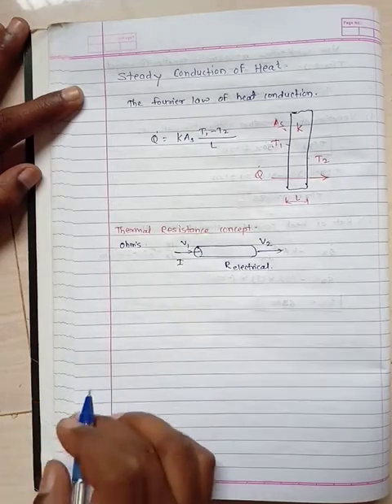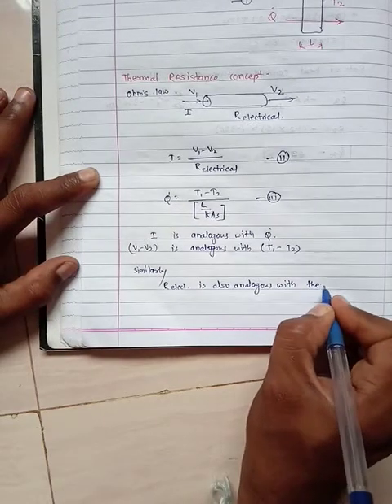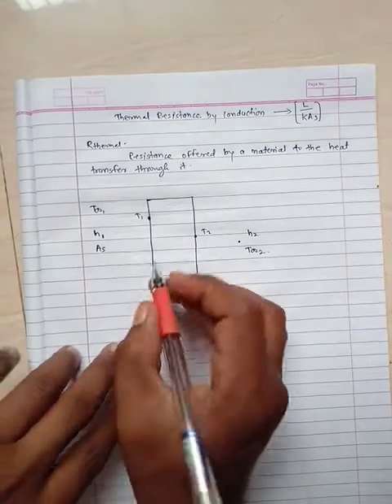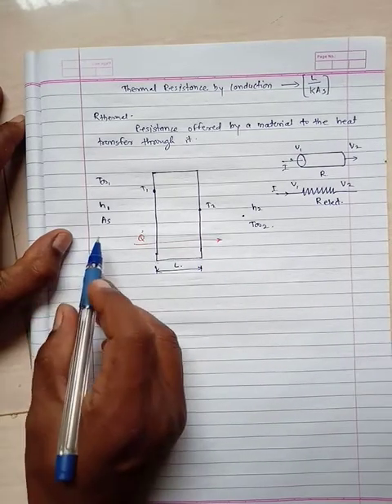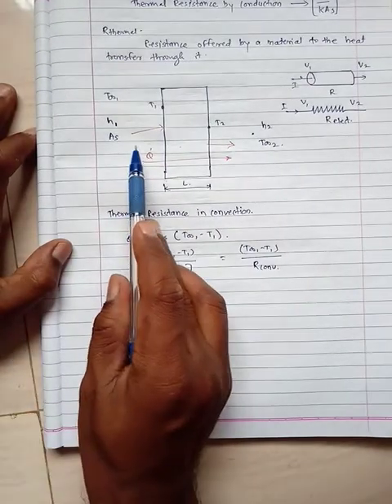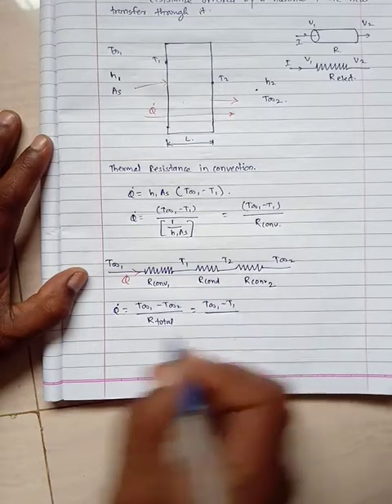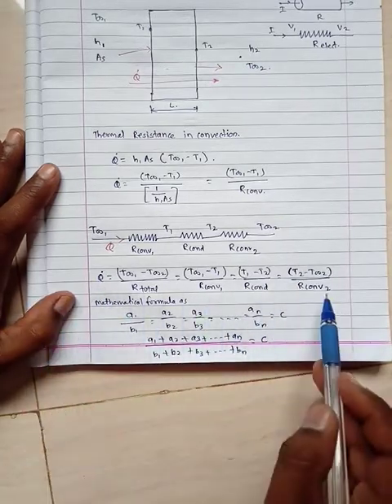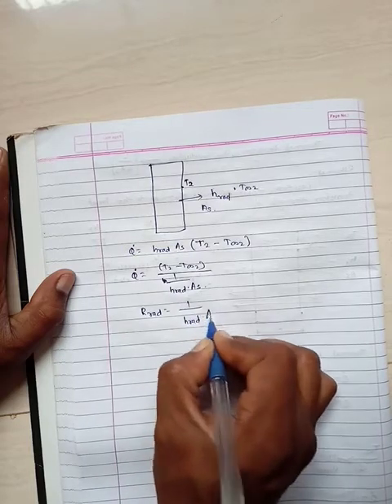Thermal Resistance Concept